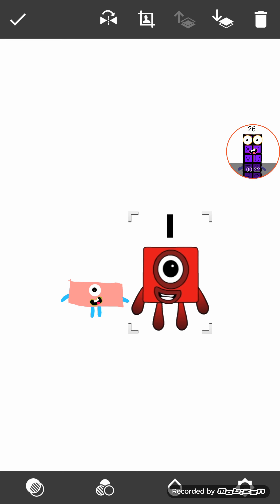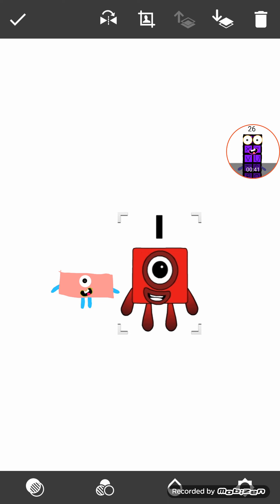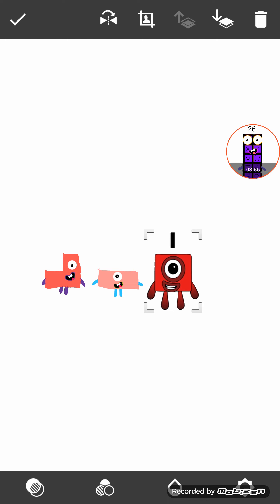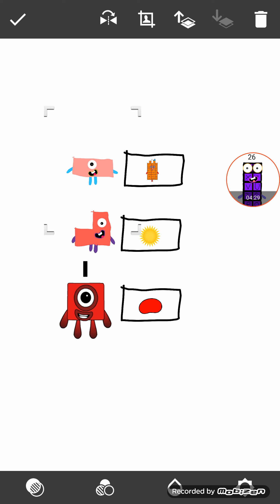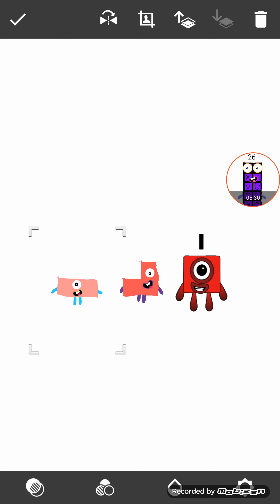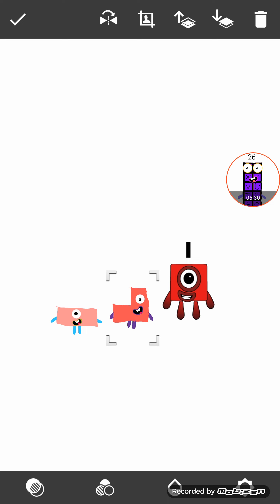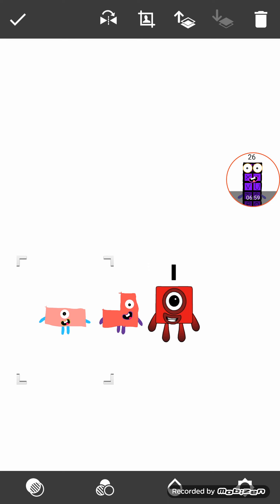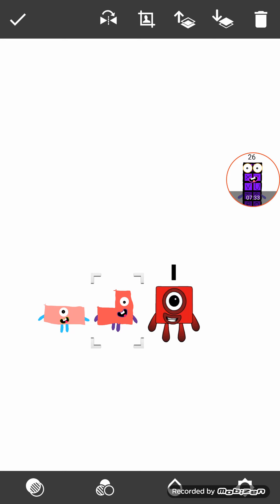Numberblocks S40E1: Third Quarter Returns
Third Quarter returns after a year or so!

Episode 646: Third Quarter Returns